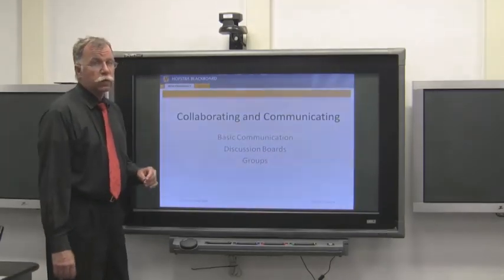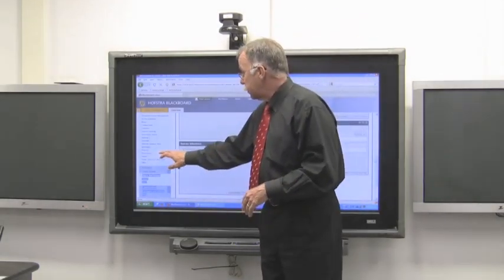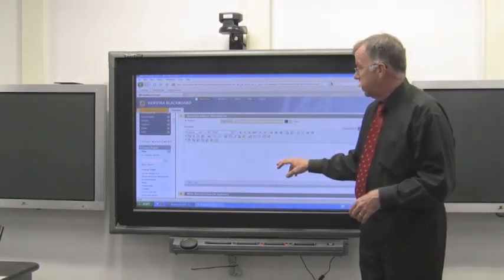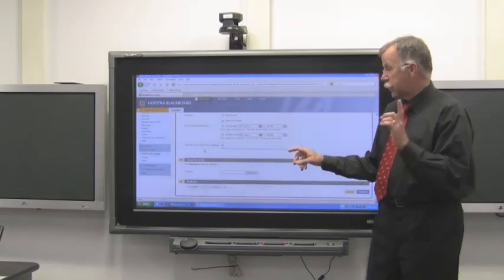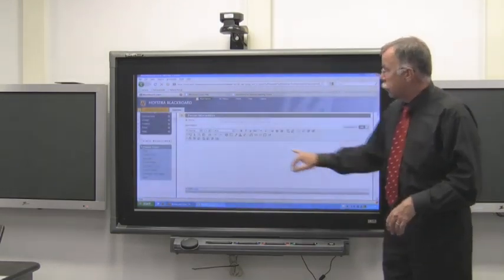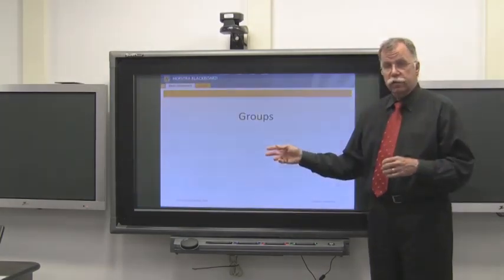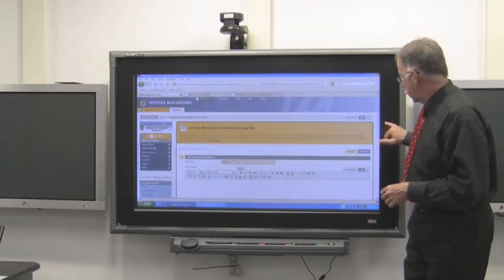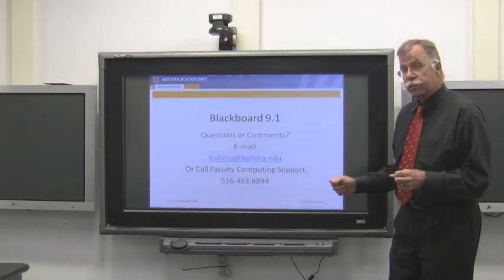Blackboard 9: Intro Part 2: Communicating and Collaborating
A Blackboard 9 Introductory Video from Faculty Computing Services at Hofstra University